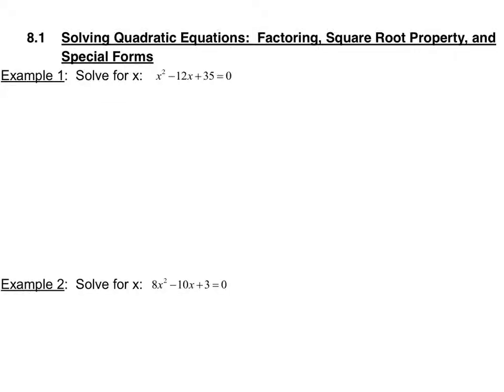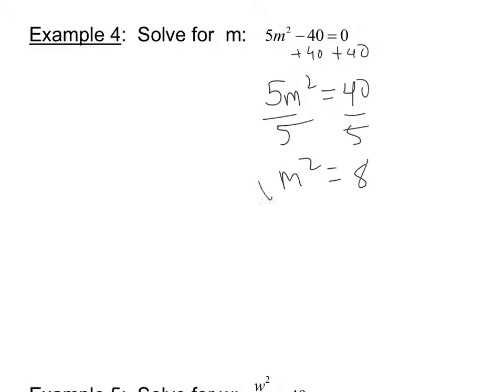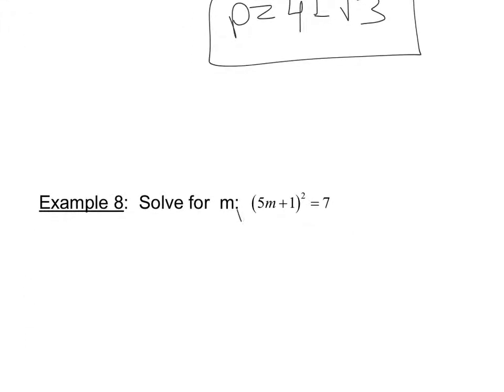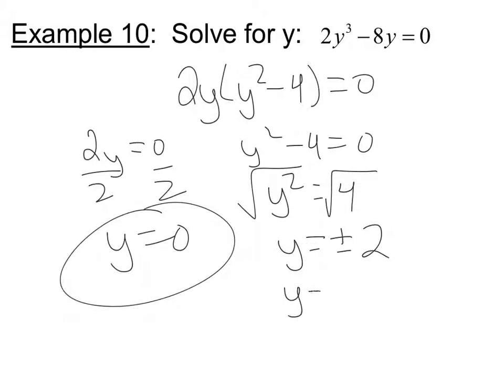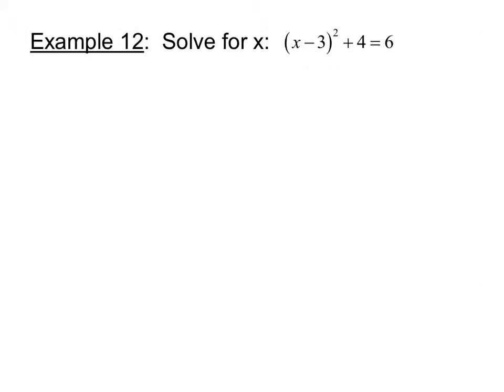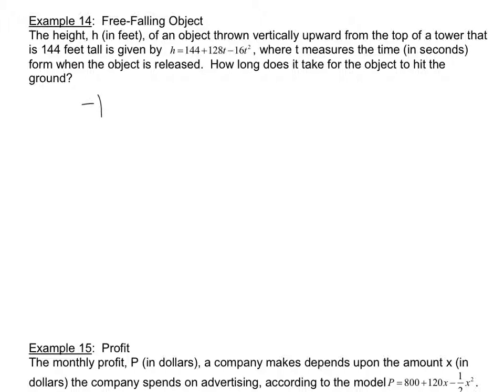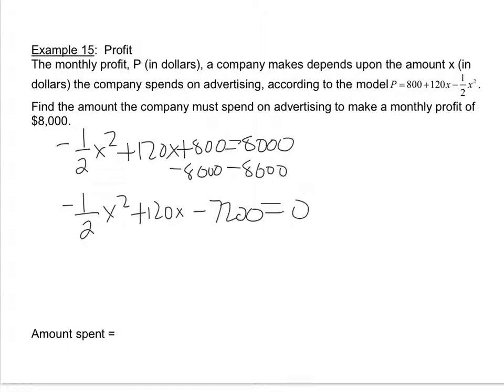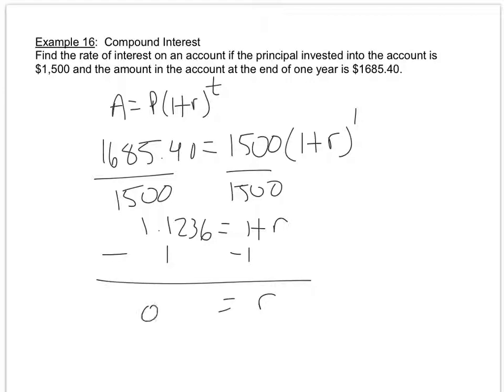8 1 solving polynomial equations